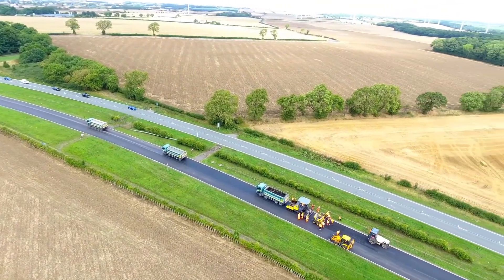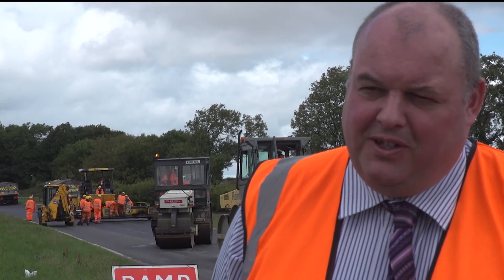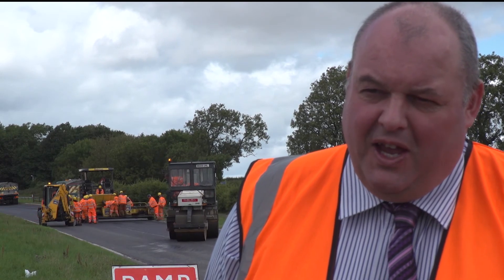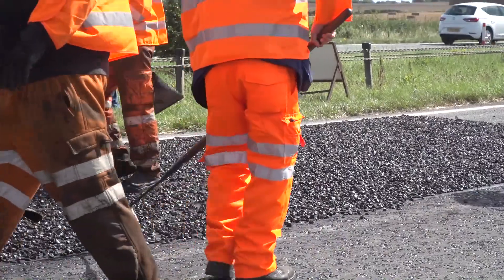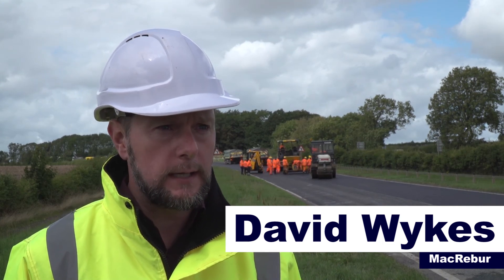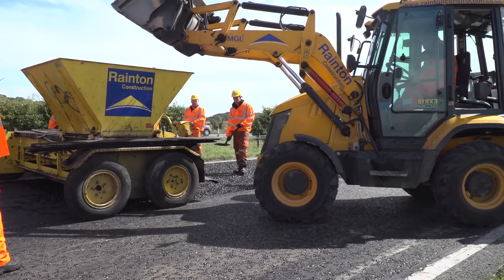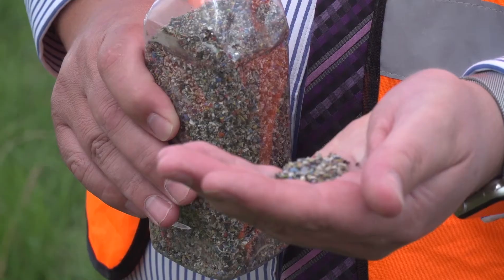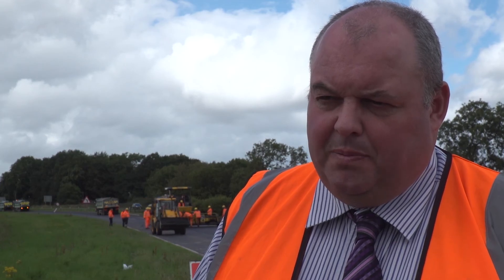How do you make a "plastic road"?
The equivalent of 60,000 plastic shopping bags have gone into a new "plastic road" in County Durham.

Durham County Council is the first council in North East England to try out new "plastic roads" technology, using it to resurface a section of the A689 near Sedgefield.